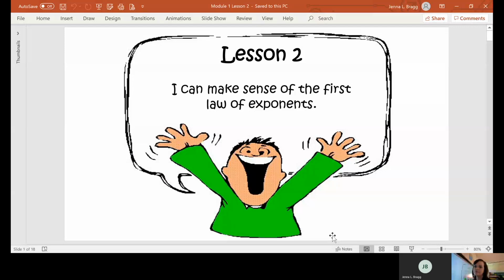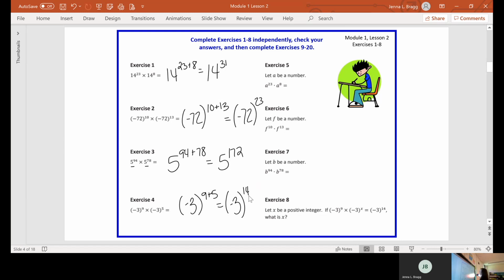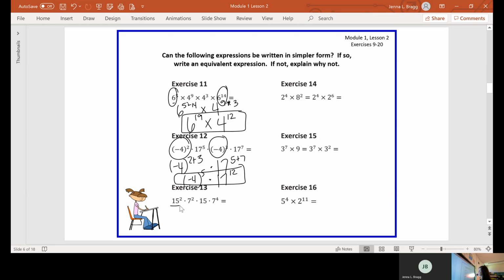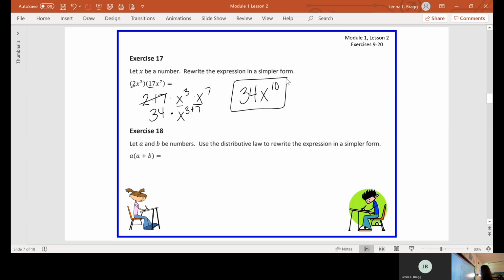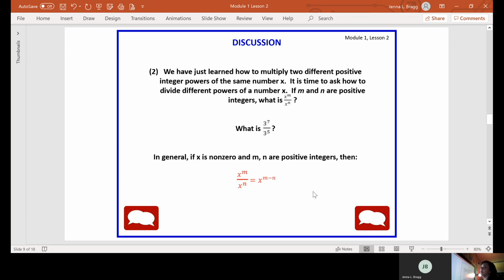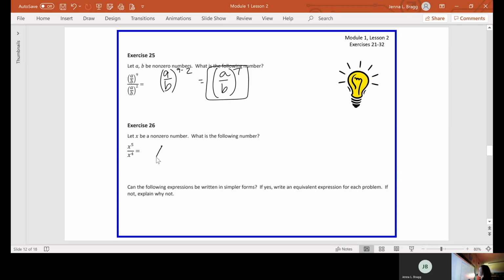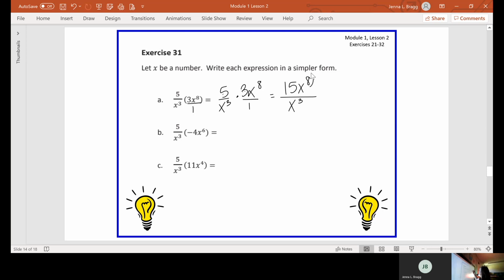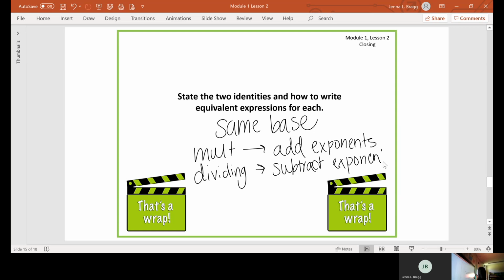First Law of Exponents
Multiplying and dividing exponents
Module 1
Lesson 2
(Mrs. Bragg)